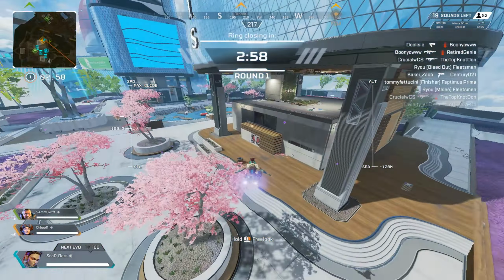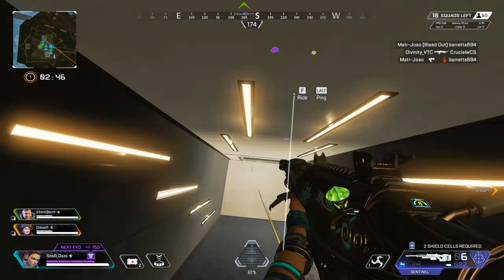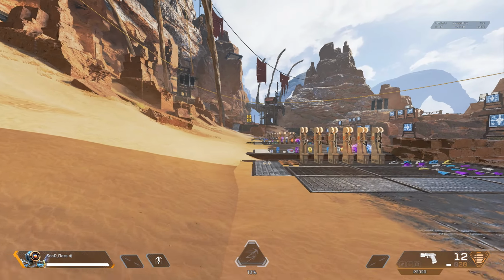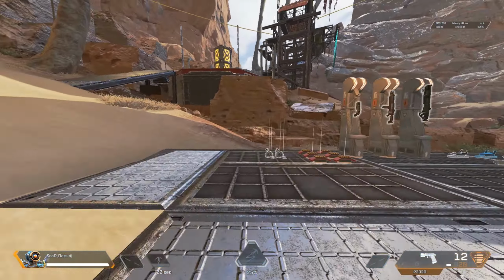The Best way to practice Apex Legends!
Welcome, my name is Dazs! I am rank #1 sniper on Battlefield 1, and a well-known sniper of the Battlefield franchise. I am the General Manager for SoaR Gaming, HR professional by day, content creator by night! I enjoy producing guides, montages, and content on Apex Legends & Battlefield. Hit me up with questions as I always love to help out best I can.

While on the channel I do my best to produce great sniping action or high accuracy gameplay, I hope you enjoy your stay on the channel!

Apex Legends is a free-to-play battle royale game developed by Respawn Entertainment and published by Electronic Arts. It was released for Windows, PlayStation 4 and Xbox One on February 4, 2019, without any prior announcement or marketing.